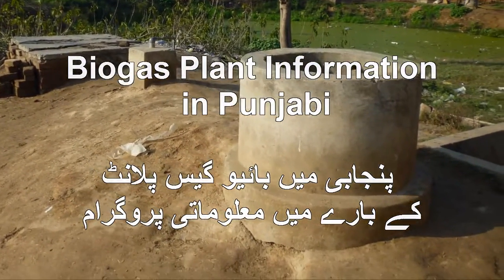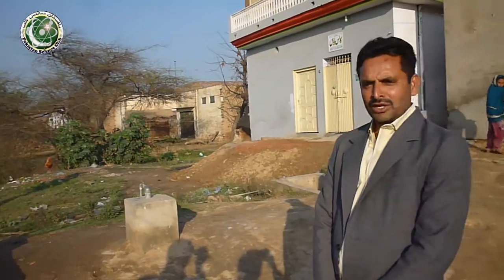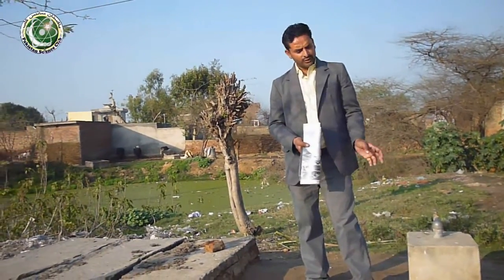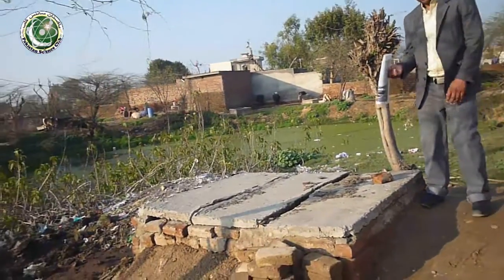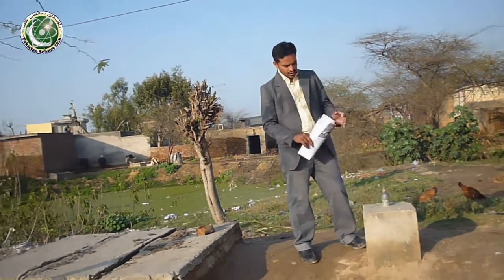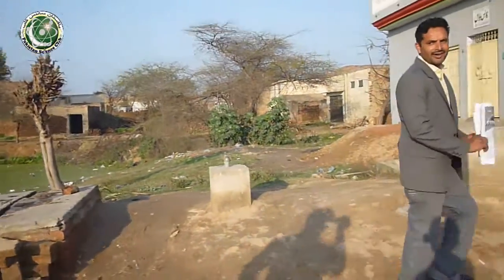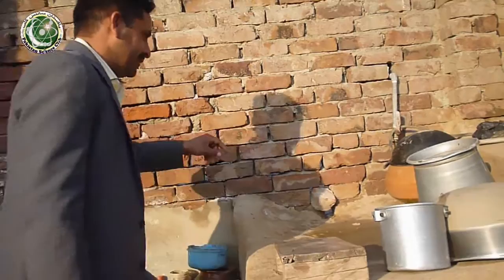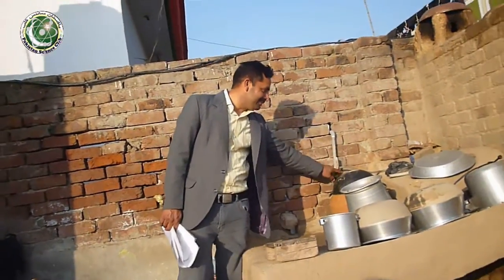Biogas Plant (Gobar Gas) Information in Punjabi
biogas plant or gobar gas plant information in Punjabi by Amin from Village Fatah gujjran Sialkot Pakistanbiogas plant video made